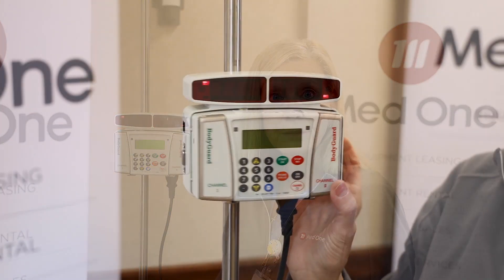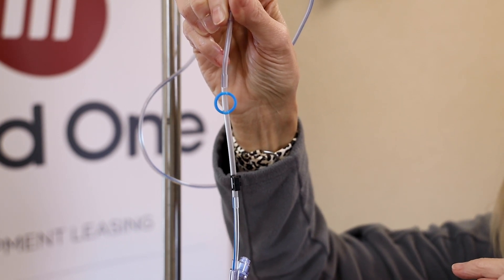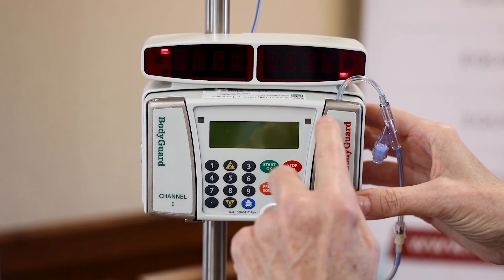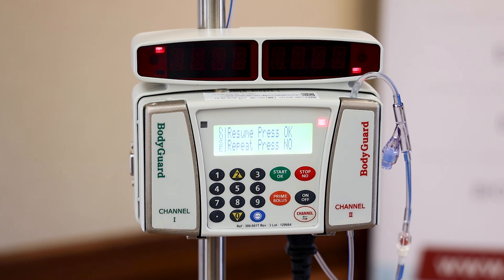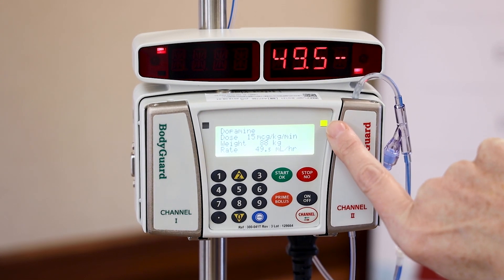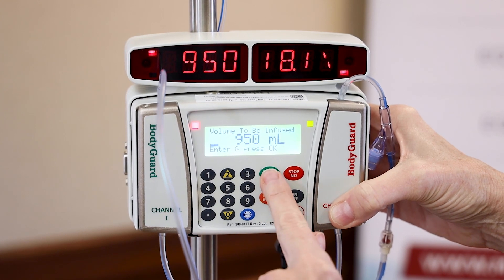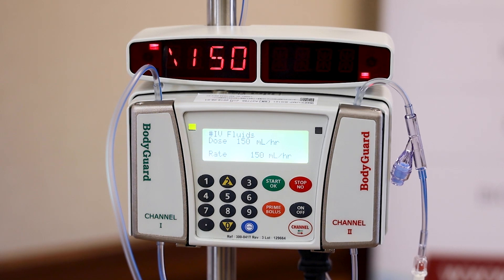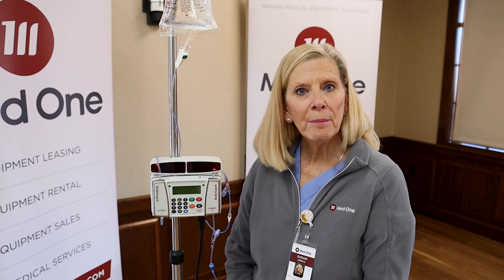CME BodyGuard 121 Infusion Pump Training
This video is an introduction and training on the CME BodyGuard 121 Infusion Pump. Med One's Clinical Nurse Educator demonstrates how to operate the pump, load, and prime the tubing, and program an infusion on both channels. She also performs an overview of the features and functionality of the essential buttons and unique displays found on the pump. Common alarms, alerts, and solutions to each error are also simulated in the video, making it easy for you to understand everything about operating the BodyGuard Pump when transporting patients.

This pump is ideal for EMS and Air Transport with two independent fluid delivery channels and a customizable drug library. This IV pump is lightweight (only about 2 lbs) and has an 8-hour battery life or can be plugged into a power source. The combination of these unique features makes the BodyGuard IV Pump an excellent choice for your infusion pump needs.